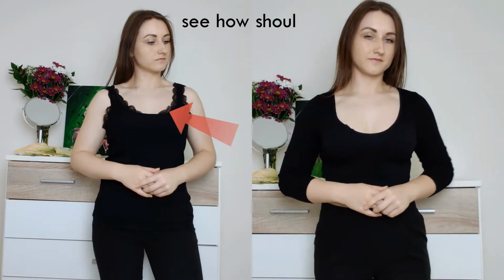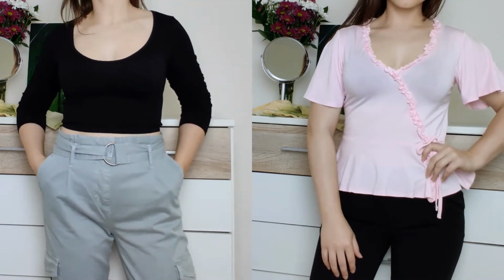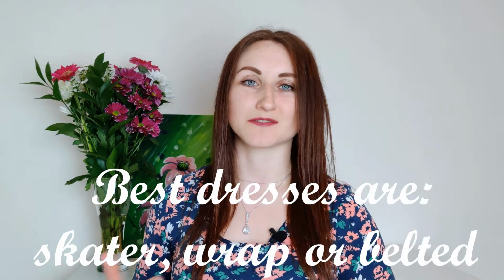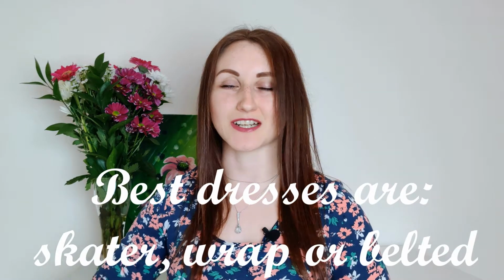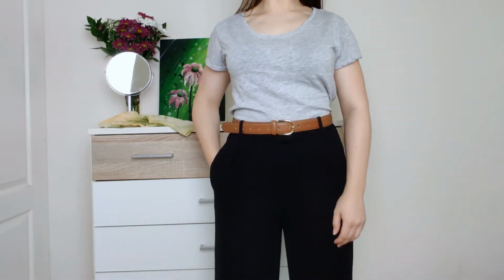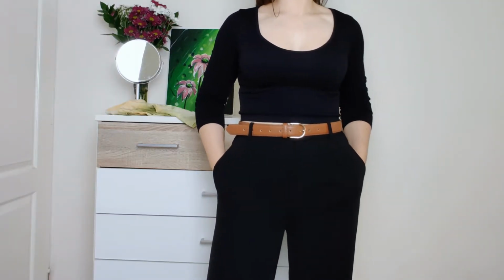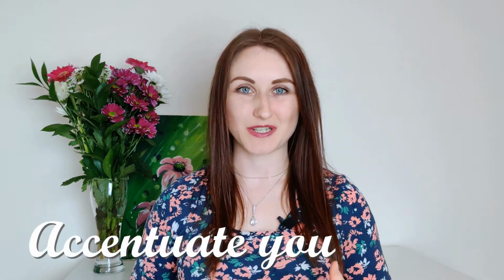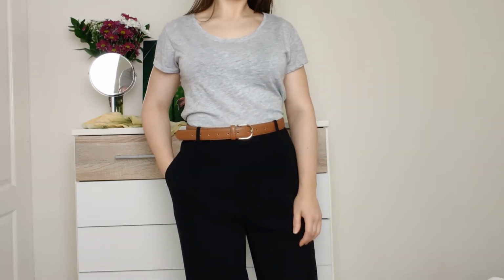5 Tips How to Dress Broad Shoulders to Make Them Look Smaller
Hands up if you have broad shoulders like me 🙋🙋
While I have broad shoulders, my body shape is a little tricky as I would not probably fit in a standard inverted triangle shape. So it has been quite tricky for me to find tops and outfits that actually flatter my broad shoulders and my figure.

And I think I am not alone who is struggling to dress broad shoulder figure.

I have been wearing a lot of what does not fit me until fairly recently when I started applying these few principles to style and dress my broad shoulders.

I hope that you find it useful. Enjoy!